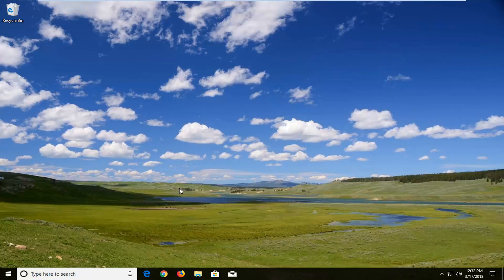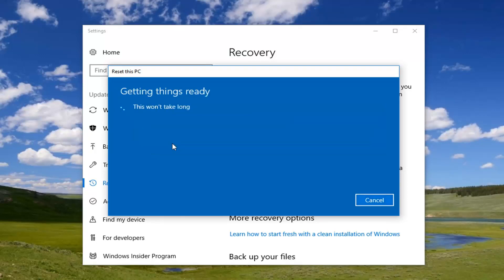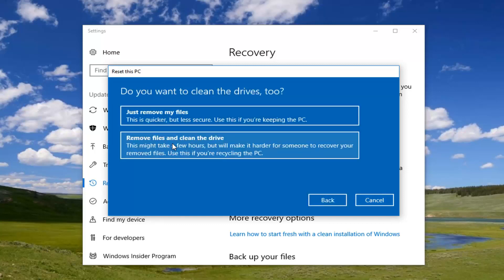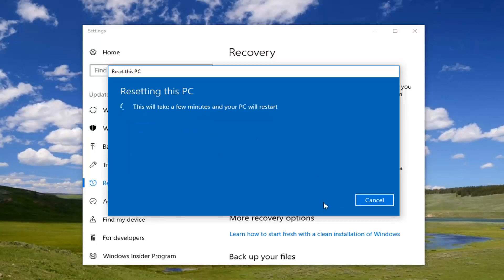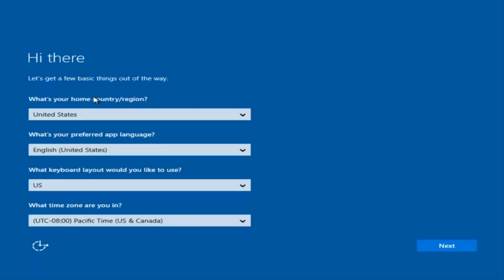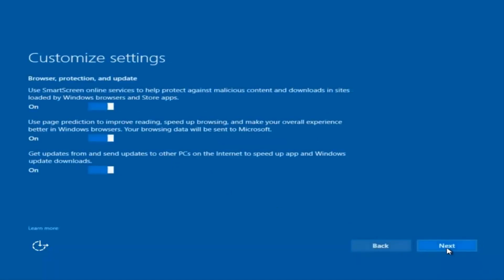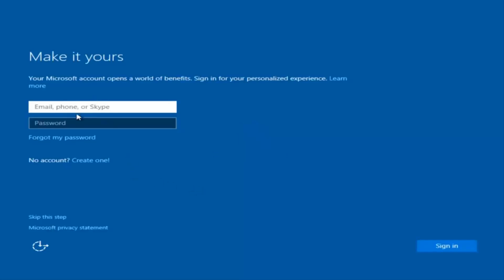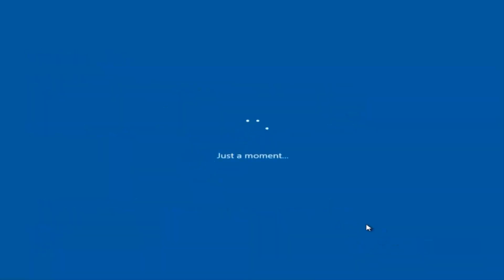How to Restore an Hp EliteBook to Factory Default Settings In Windows 10 [Tutorial]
How to Restore HP laptop with Windows 10 to factory Defaults.

If you need to restore your HP EliteBook back to the factory default settings, meaning it's reverted back to the original Windows installation and software you received at purchase, it's a pretty simple process